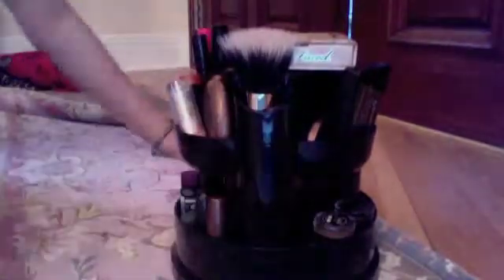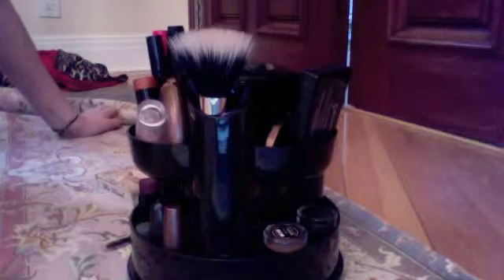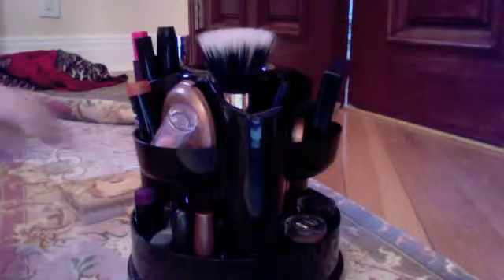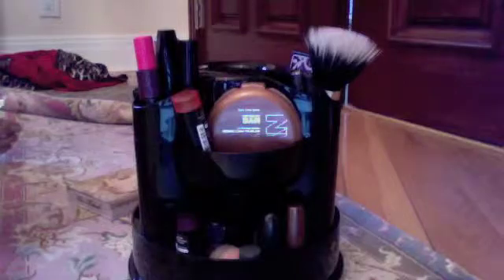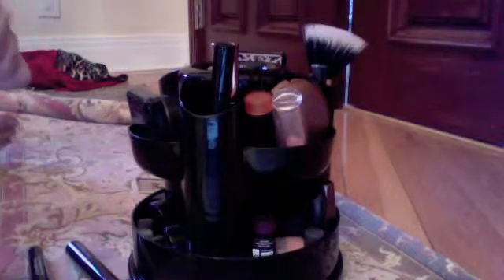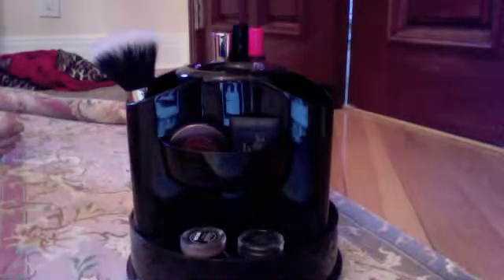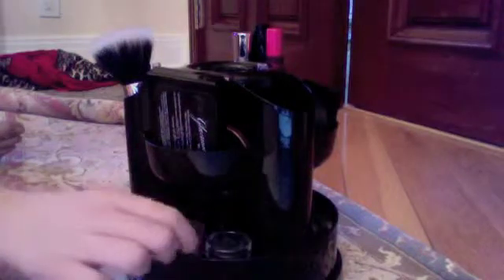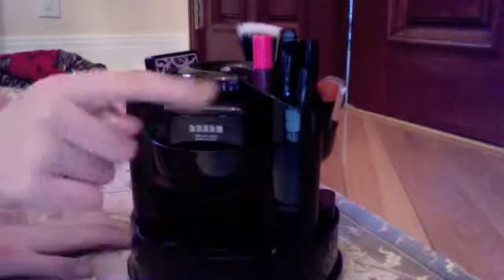ORGANIZATION TIPS!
SOMETHING